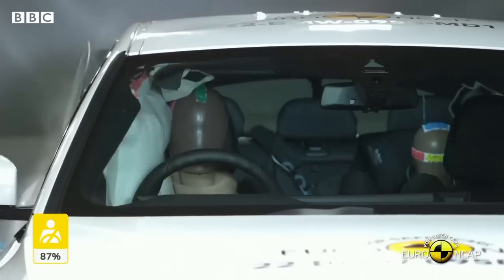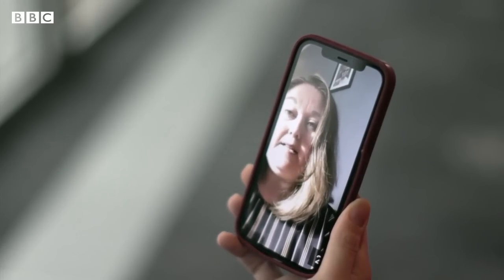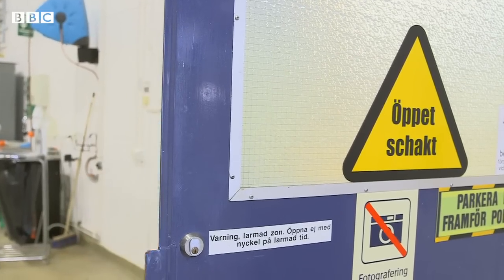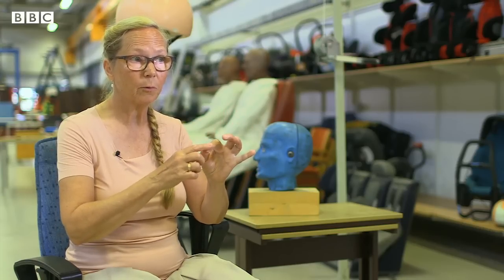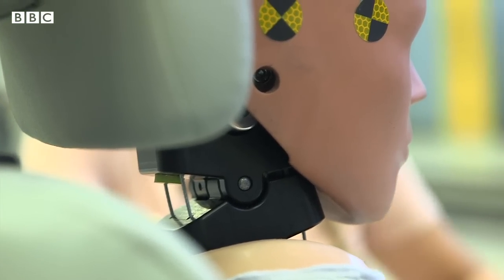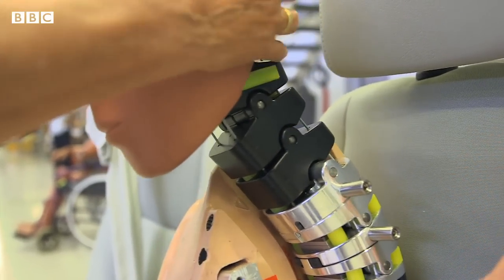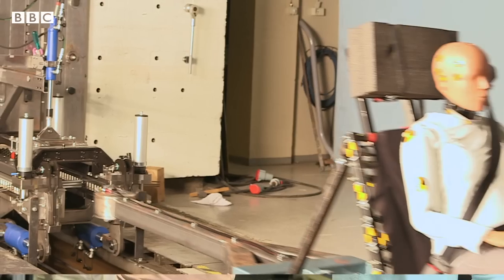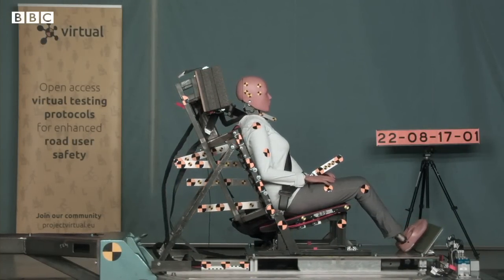First crash test dummy designed to protect women – BBC News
A team of Swedish engineers have developed the first crash test dummy designed on the body of the average woman.

Since the 1970s, crash test dummies - mechanical surrogates of the human body - have been used to determine car safety.

The technology is used to estimate the effectiveness of seatbelts and safety features in new vehicle designs.

Until now the most commonly used dummy has been based on the average male build and weight.

Women represent about half of all drivers and are more prone to injury in like-for-like accidents.